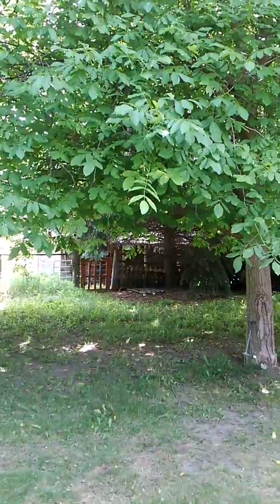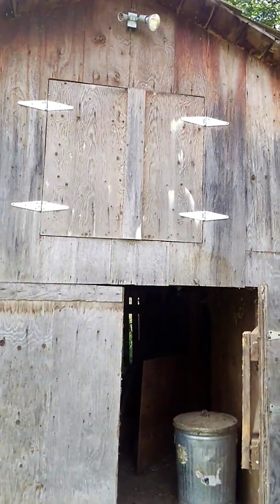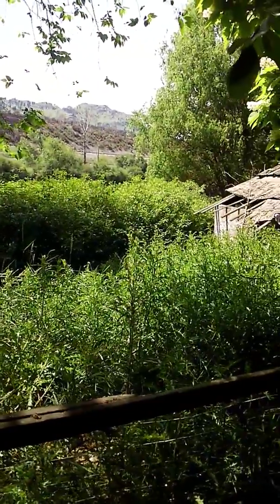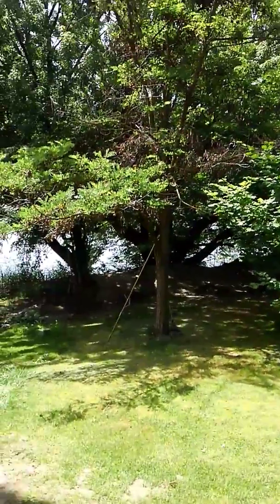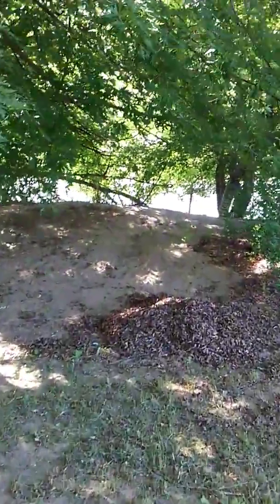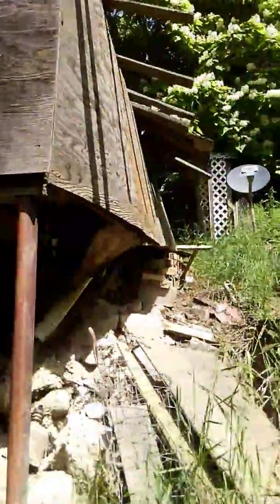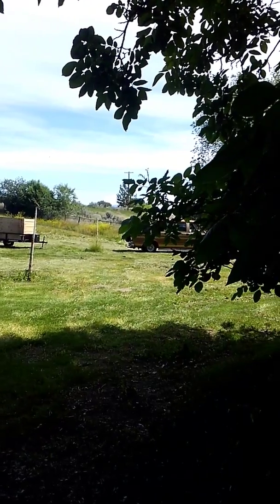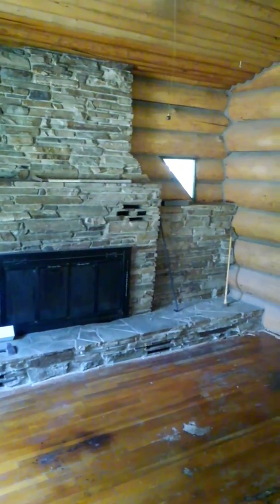first walk through of our new home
Full walk through of the new 3HR homestead